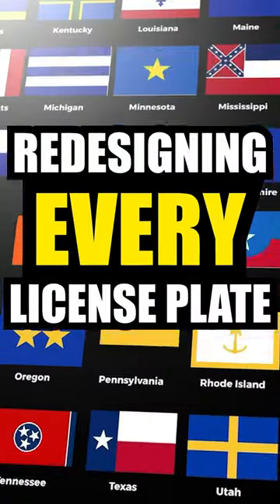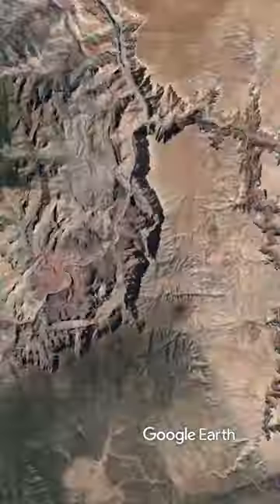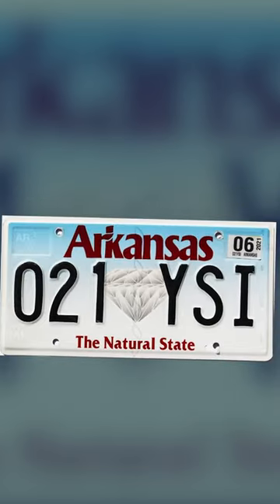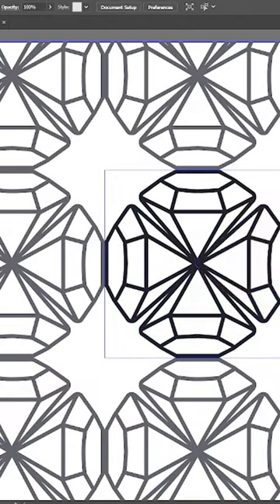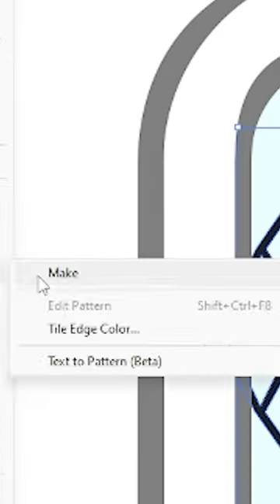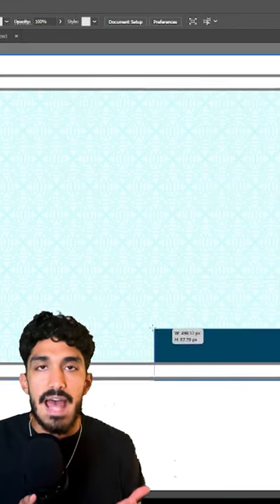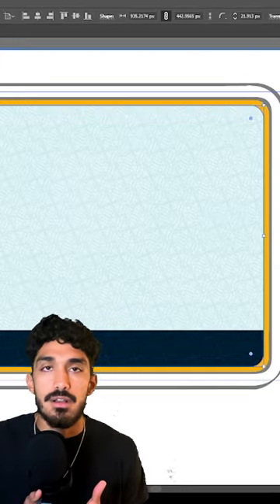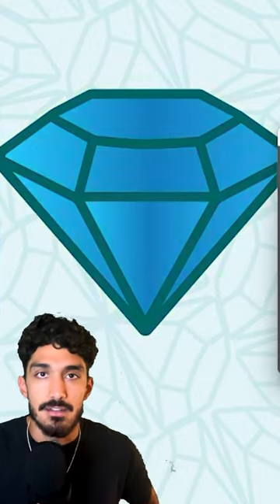Redesigning the Arkansas license plate